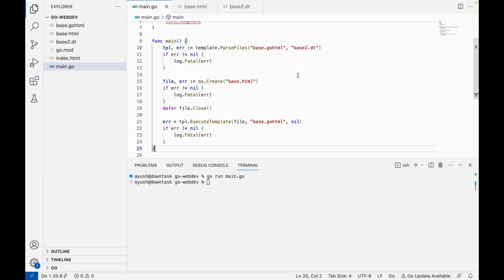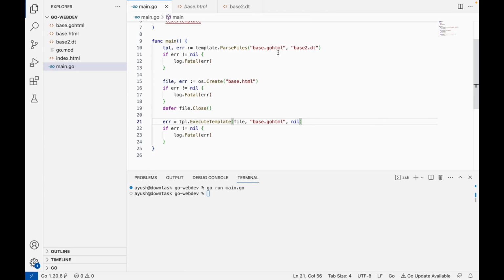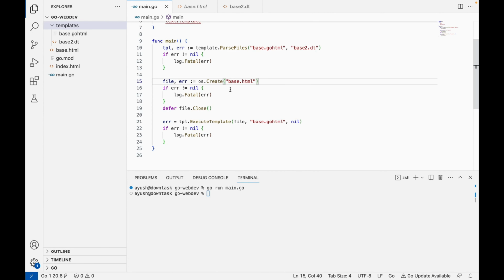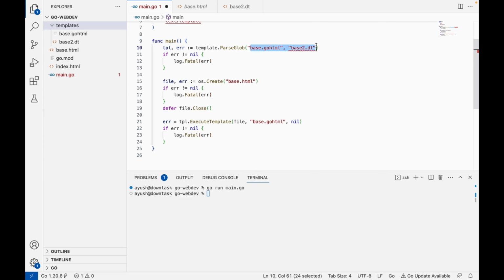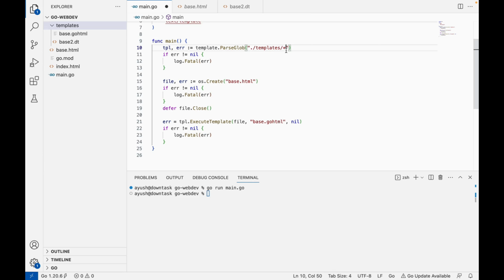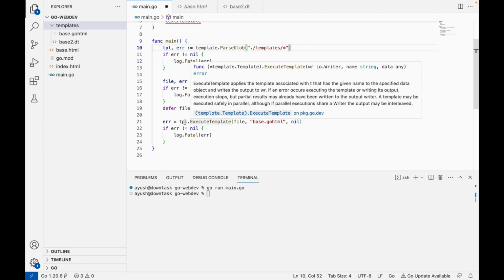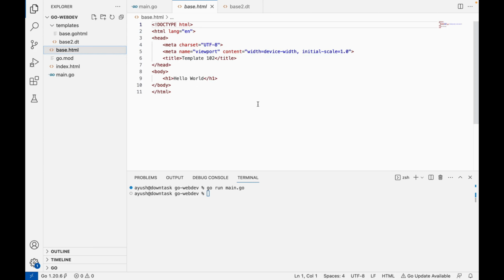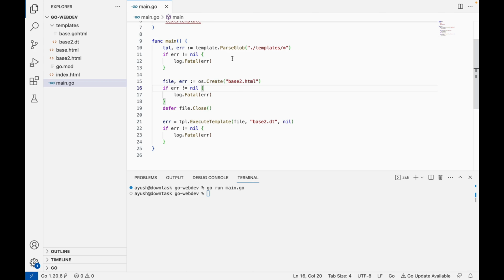Web Development in Go - Part 8 | Parsing multiple files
Parse multiple files using the ParseGlob function in Go.

Follow @downtask